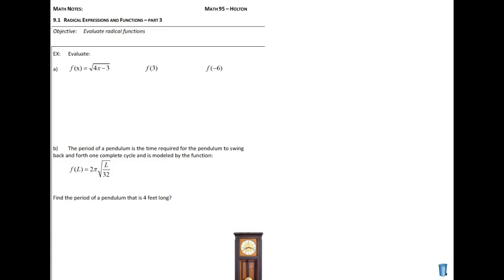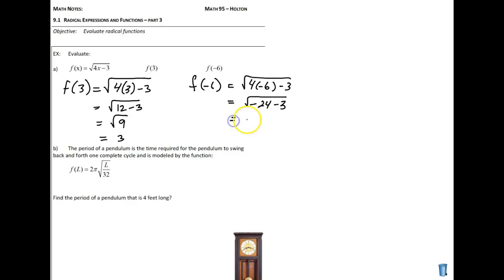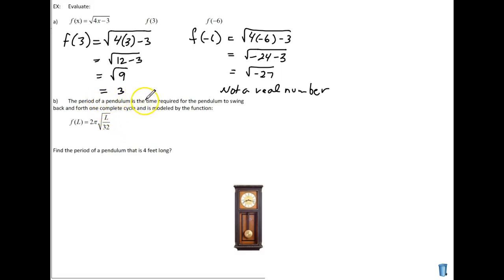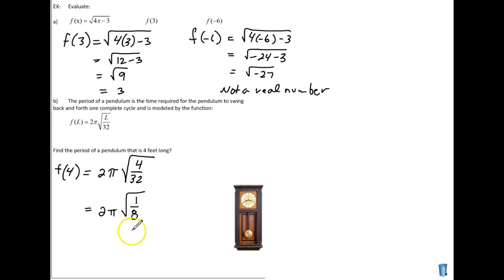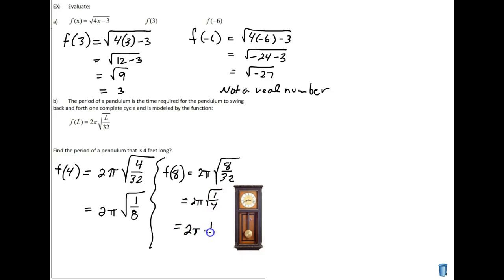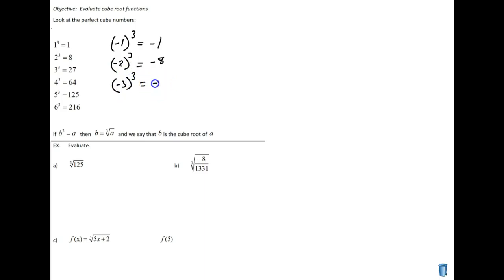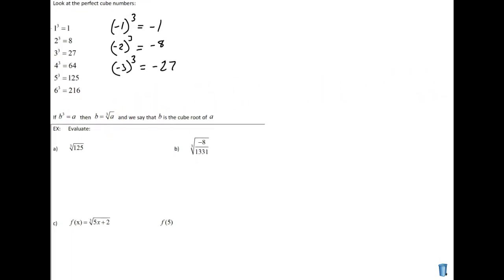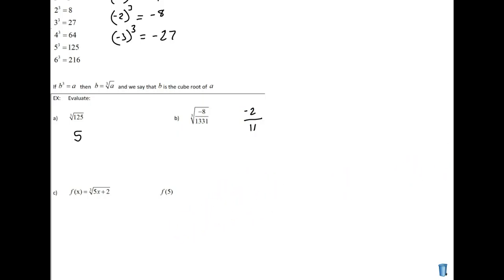9.1 Radical Expressions and Functions - Part 3